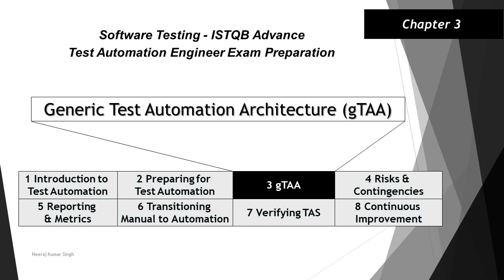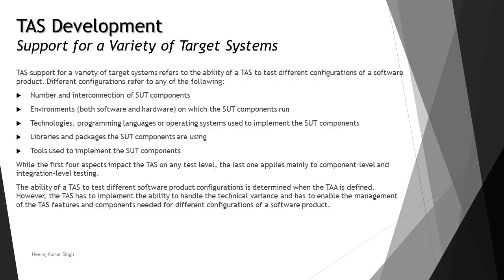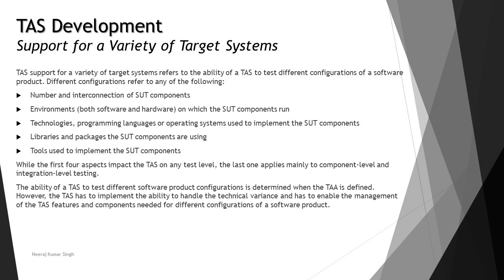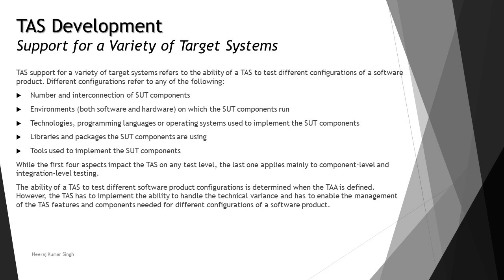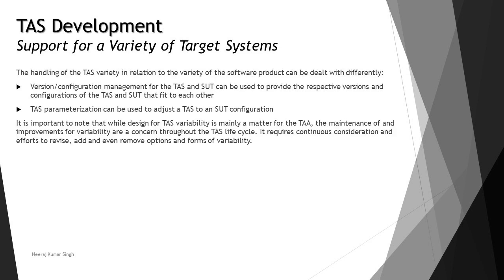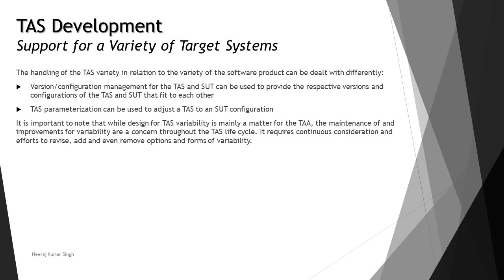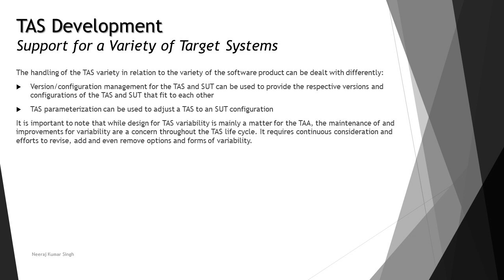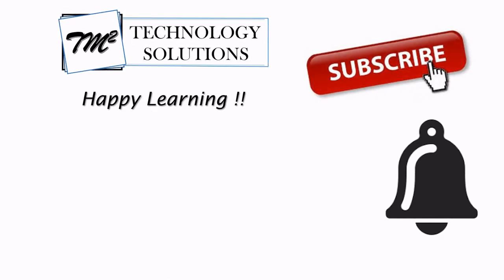ISTQB Test Automation Engineer | 3.3.5 Support for a Variety of Target Systems | ISTQB Tutorials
Hello Friends,

This tutorial will drive individuals about 3.3.5 Support for a Variety of Target Systems of Chapter 3 of ISTQB Advance Level Test Automation Engineer Examination.

Factors influencing test automation,
Support for a Variety of Target Systems